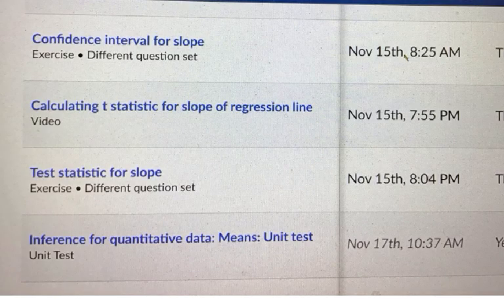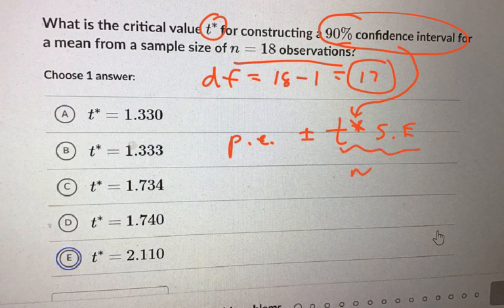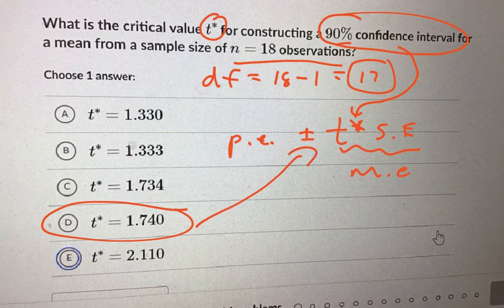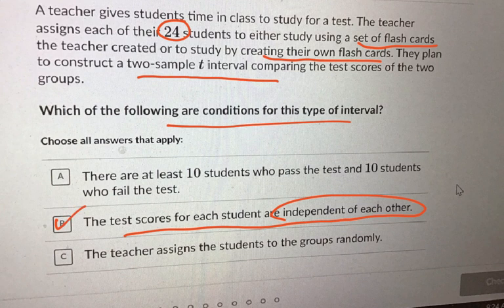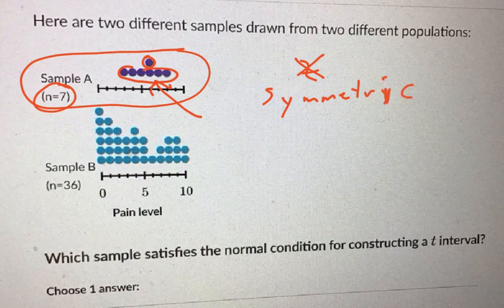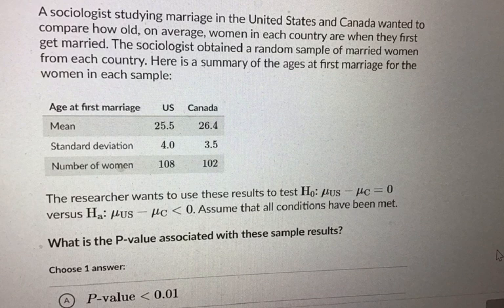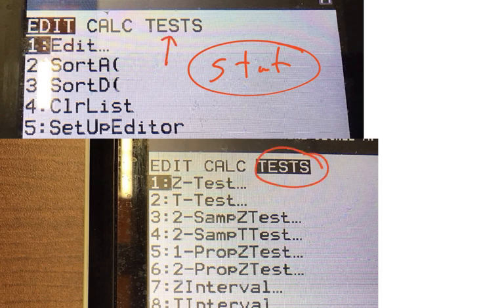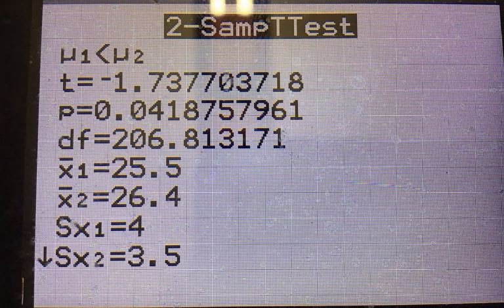MEANS TESTING UNIT TEST KHAN ACADEMY